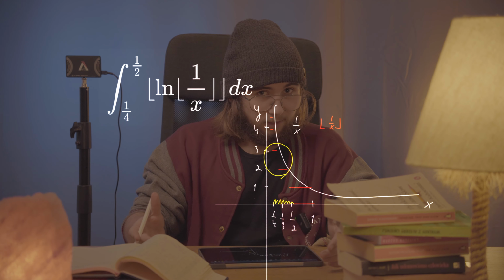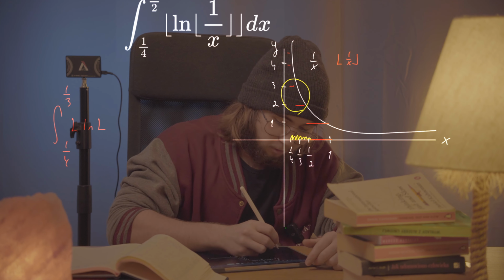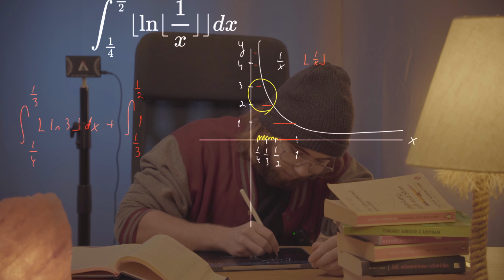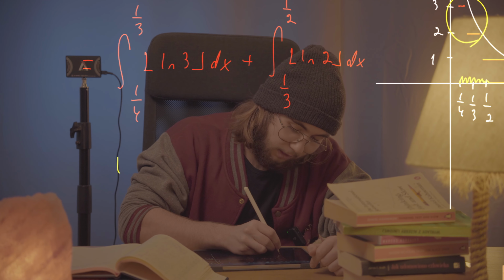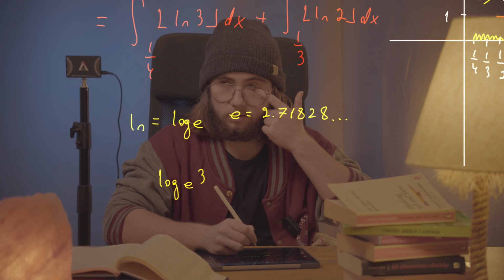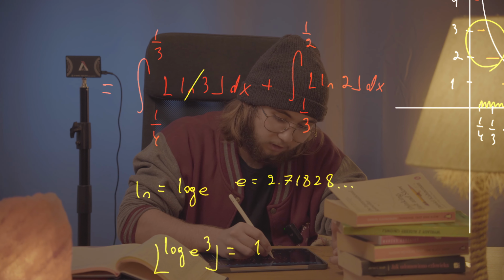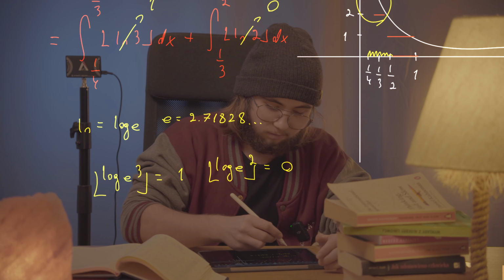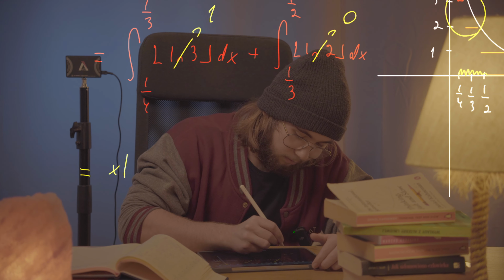Let's Get It Right Open! MIT Integration Bee 2012 | Laid Back Math, Episode 59